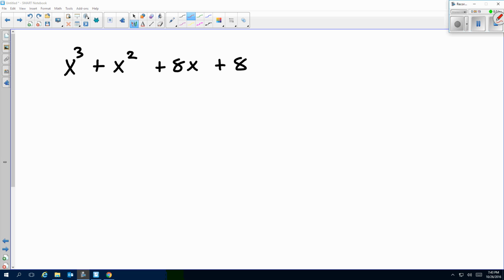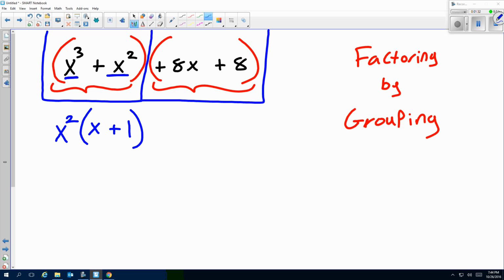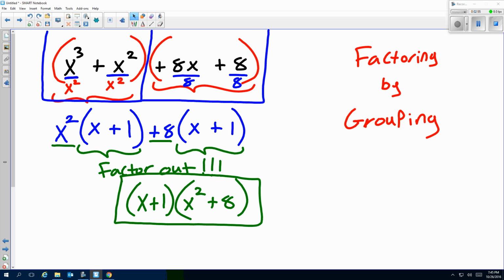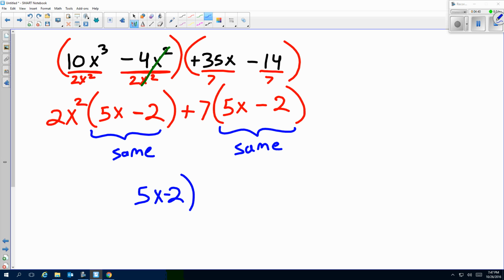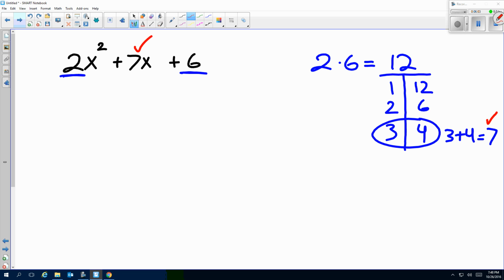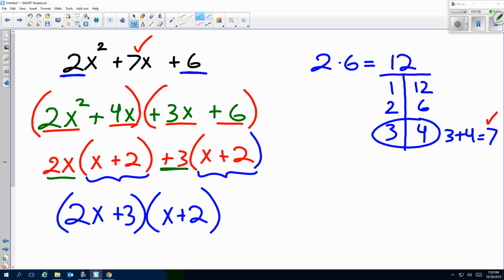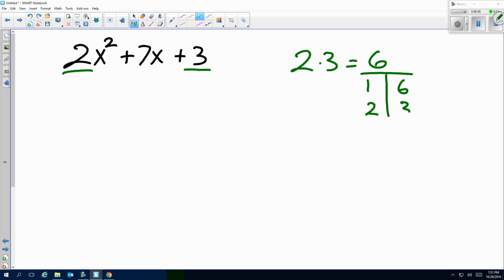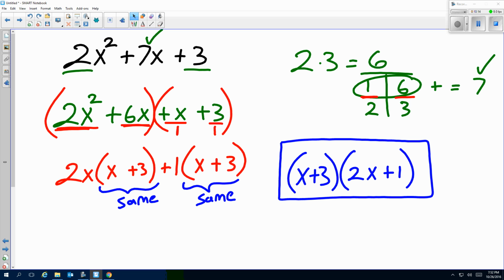Algebra II notes 10 28 16